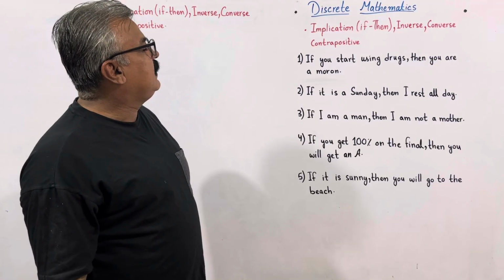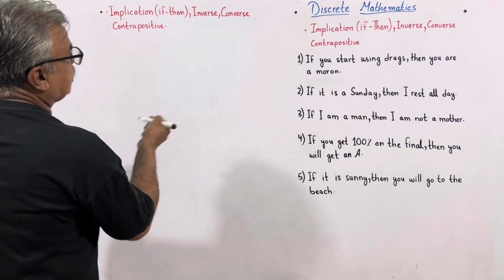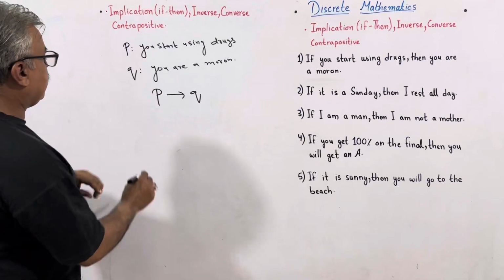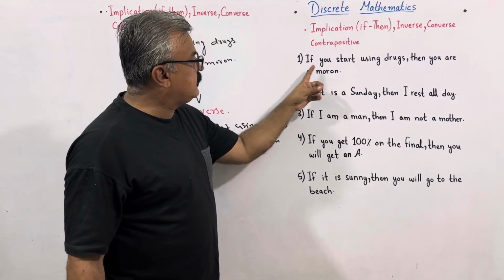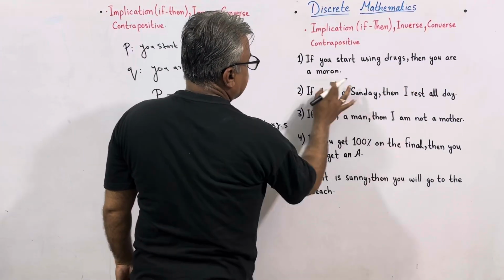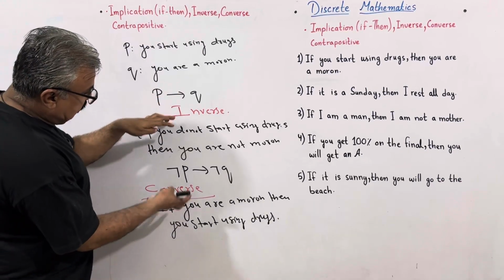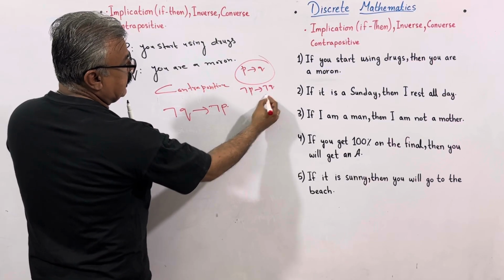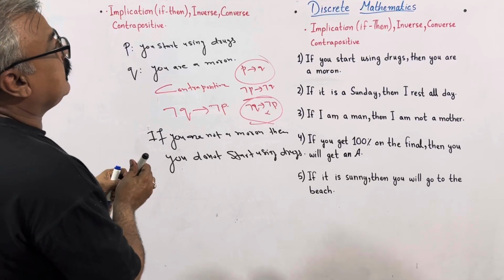Discrete Mathematics | (If-Then), Inverse, Converse, Contrapositove 01